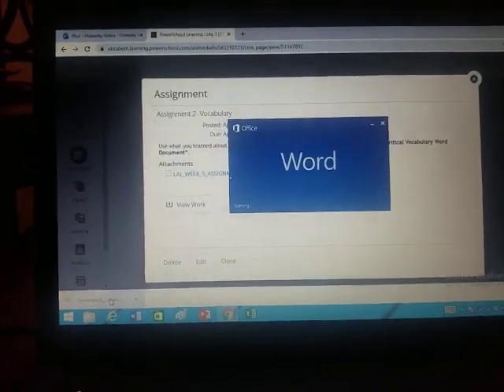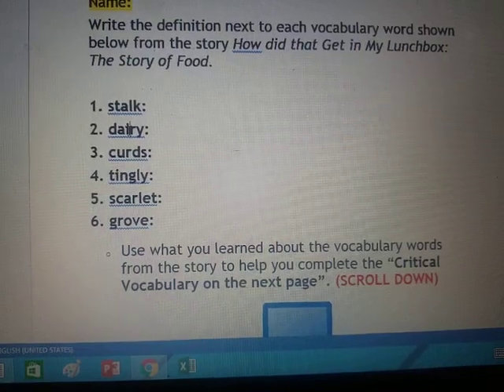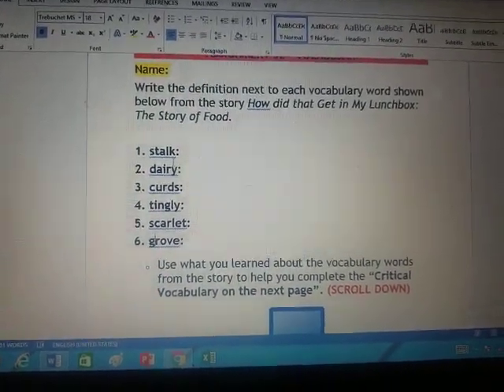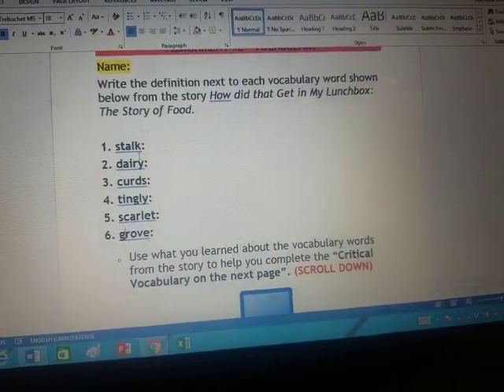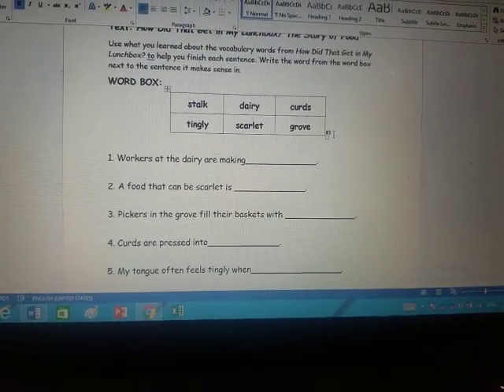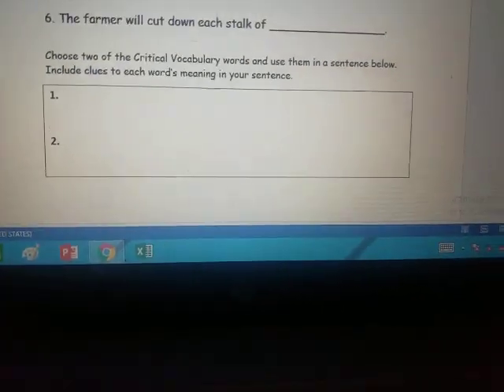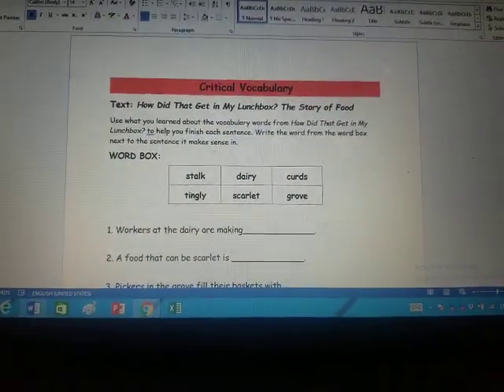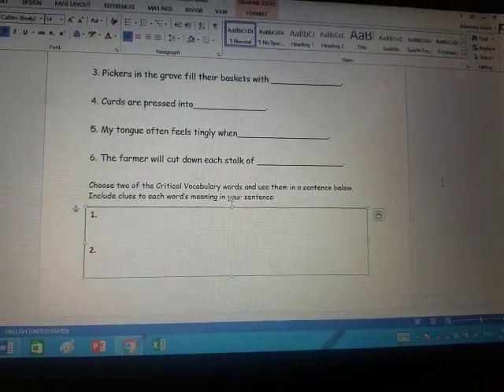Week 5 Day 2 LAL-CRITICAL VOCABULARY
Hi boys and girls! Here is your assignment for week 5 day 2 of LAL. This assignment is 2 parts but it is VERY easy. Please use your MyBook to help you figure out the definition of each vocabulary word OR use GOOGLE to help you find the definitions. Good luck